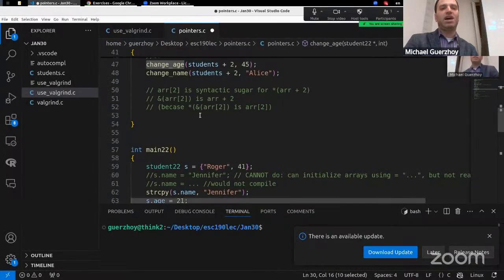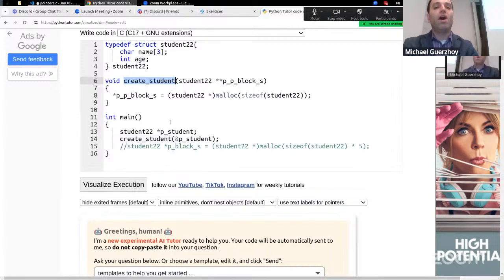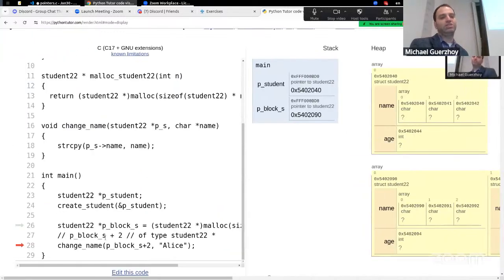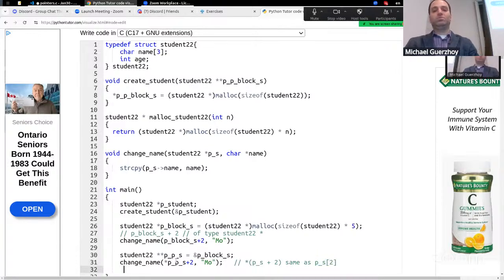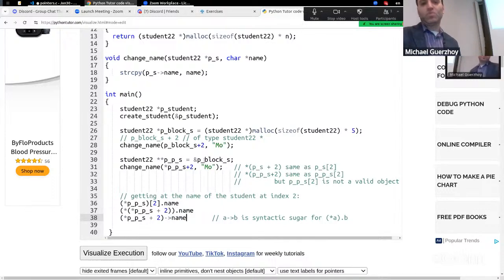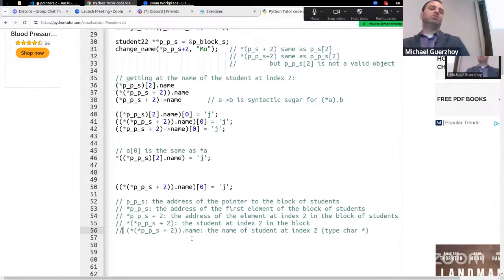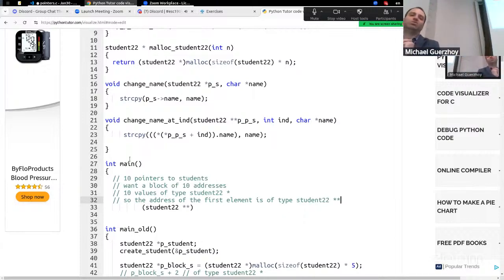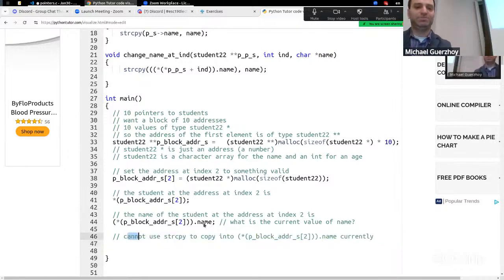ESC190 Feb 6 2025